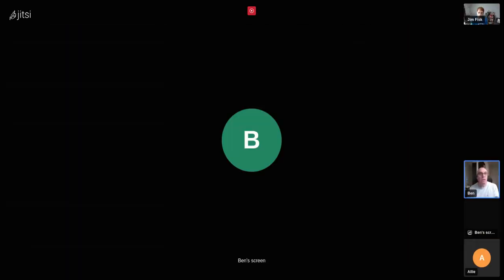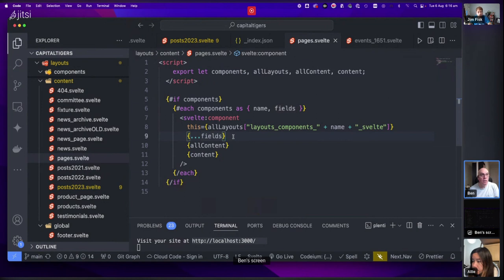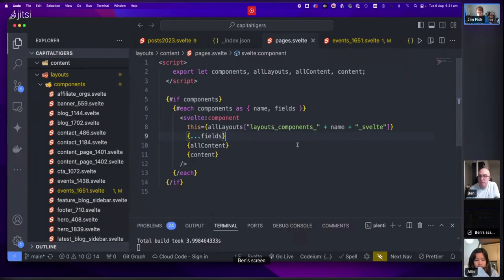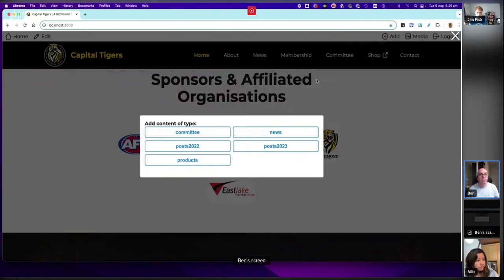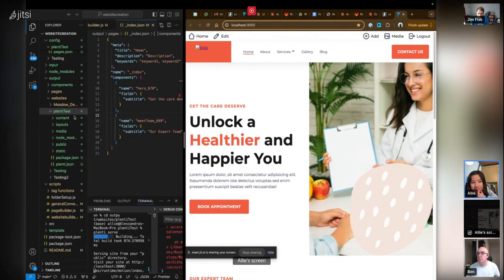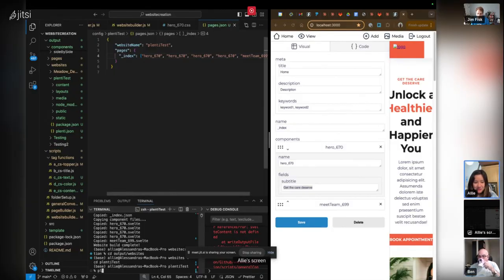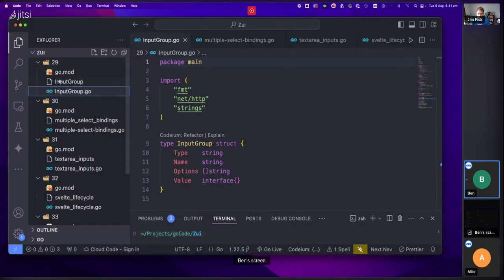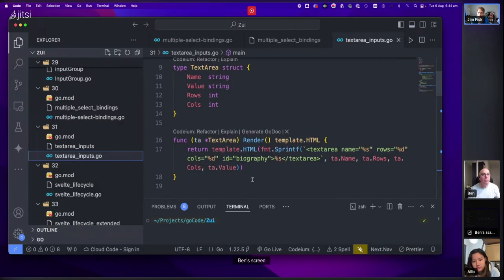Plenti Office Hours 8/5/2024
Plenti Office Hours are open to anyone who wants to join and talk about tech

We try to do these once a month and will post on Twitter when they're happening